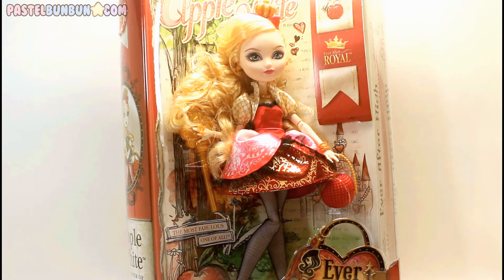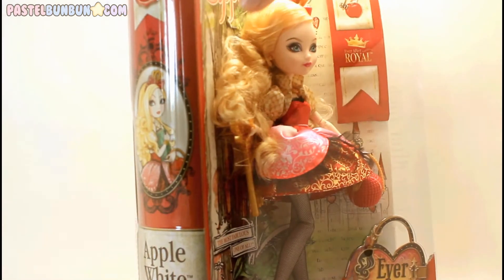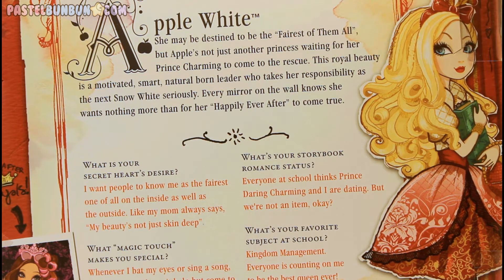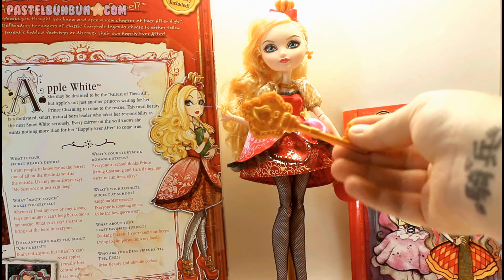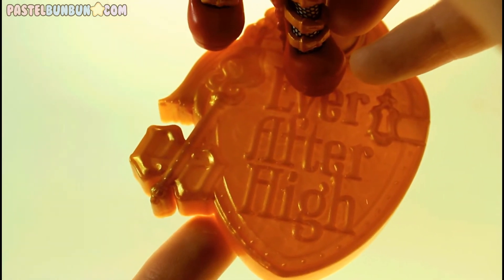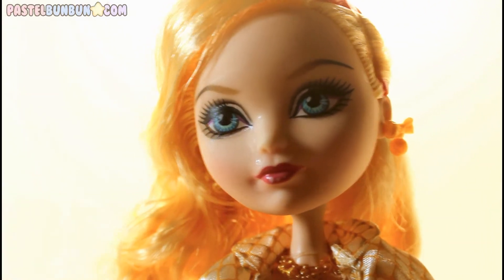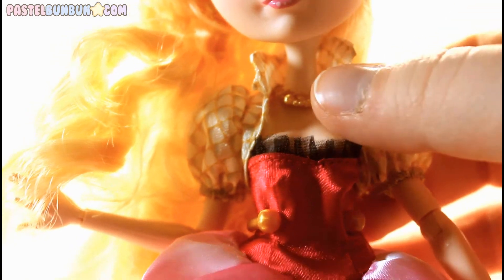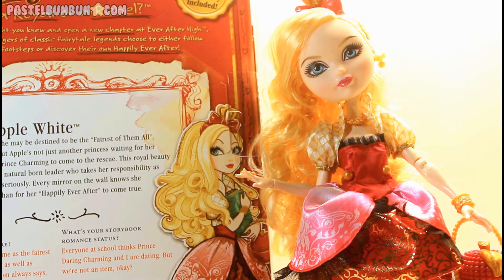BUNBUN REVIEWS - Apple White Ever After High Review 5-2-15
Buy super sweet and cute unique handmade accessories, jewelry and much more from;

♥ KIK: PastelBunBun (You can message me right to my phone!!!)

♥ Quick FAQ ♥

Tech Q's
Sorry I dont tell

Resin Q's
♥What resin do you use?
Envirotex Lite
♥Where do you get your molds?
Ebay, Etsy, Storenvy, Craft Shops, Facebook, etc.
♥Where do you get your stickers?
Ebay, Etsy, Storenvy, KawaiiShopJapan, KawaiiYa, Craft Shops, etc.

General/Personal Q's
♥Where are you from?
United States Michigan
♥Whats your natural hair color?
Dark brown with bits of blonde and red

♥ My trades are closed, Im only doing trades with close friends. Sorry. ♥